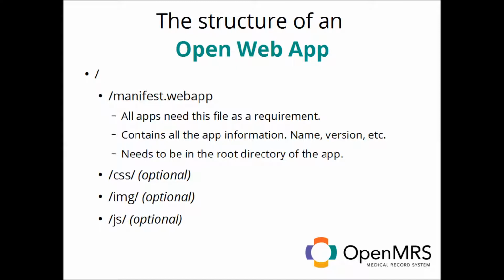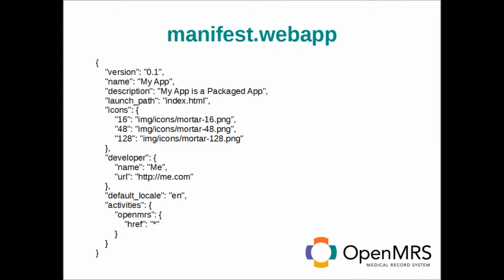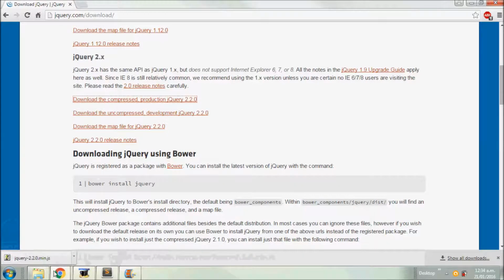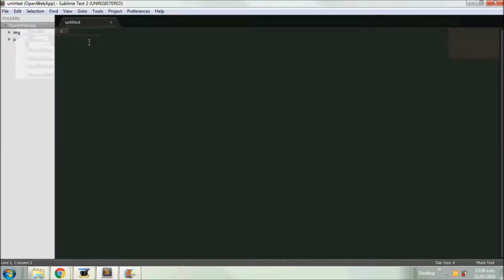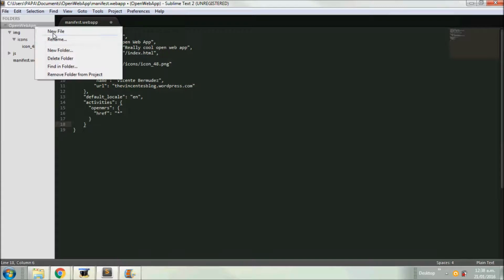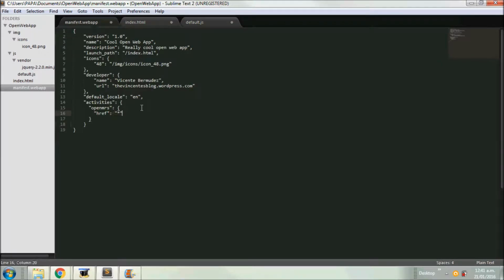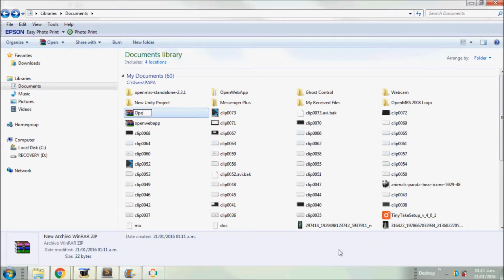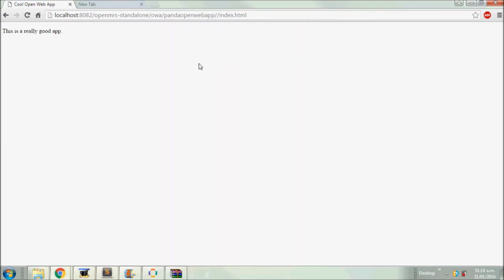How to create an OpenMRS Web App for the OWA module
This video shows how to create an Open Web App for the OpenMRS OWA module. The icon used for the app made in this video can be found here: